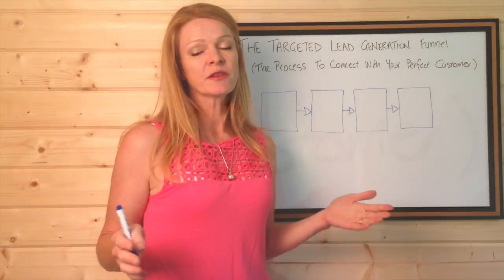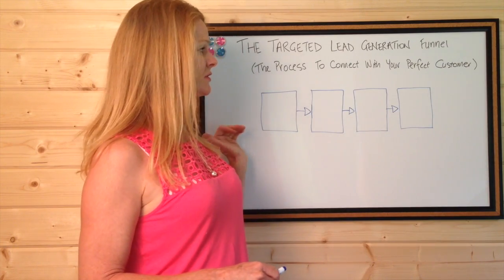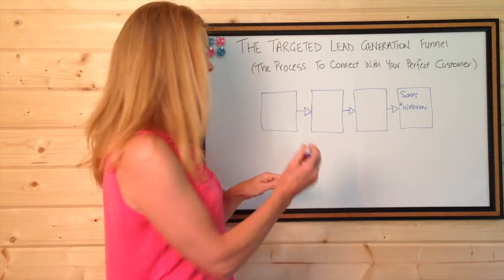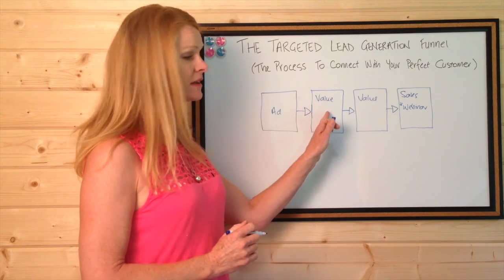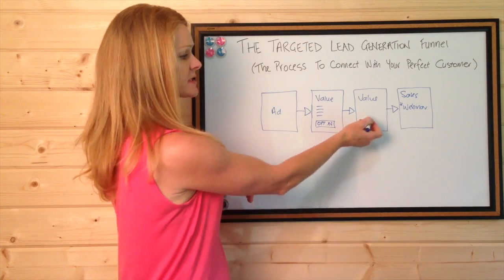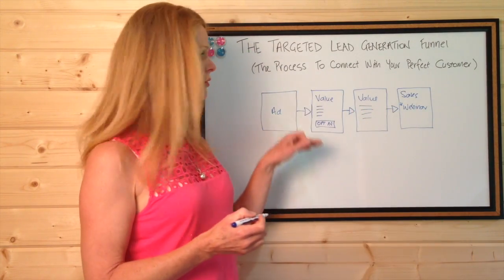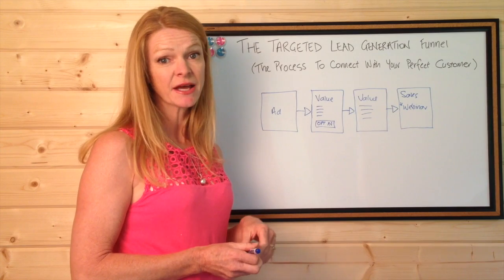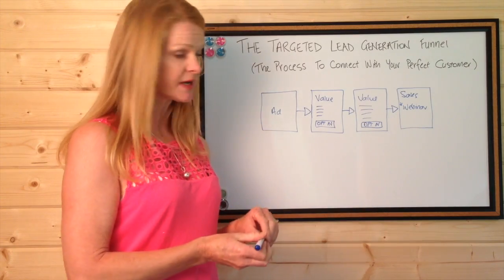Targeted Lead Gereration Funnel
The face of marketing has changed. No longer is it acceptable or effective to simply slap up an ad, and send a person directly to the sales page, and have the person buy outright.

In the past, advertising was this simple but people have become more sophisticated and savvy so require to be treated as such.

Often the internet has depersonalised the human interaction so your goal to stand out as a marketer is to make that connection with a person online, just as you would do if you met that person face to face. And by adding in extra value, with the personal touch, you will make a stellar connection with your perfect customer - from the get-go.

The targeted lead generation funnel that is taught in this video steps through how to set up exactly how to generate a targeted lead. It definitely takes extra effort but the benefits are worth it.

When you follow this targeted lead generation funnel, you'll end up with a person who:

  -  is more committed to you
  -  is more educated
  -  identifies you as an individual